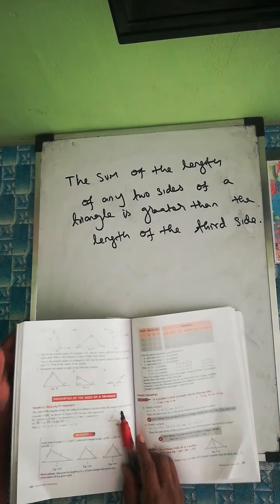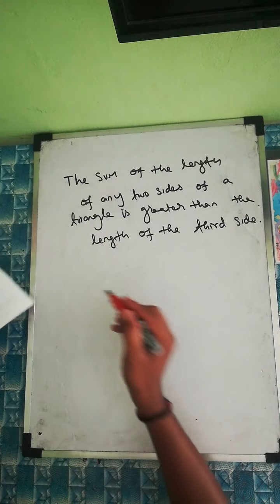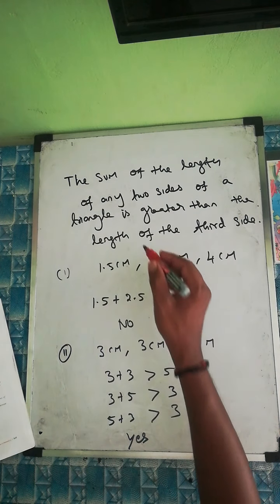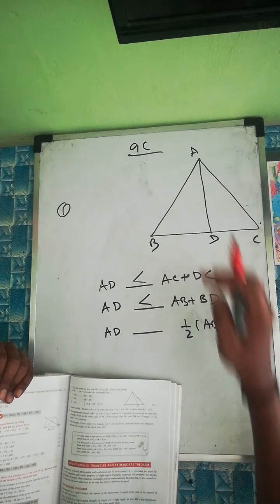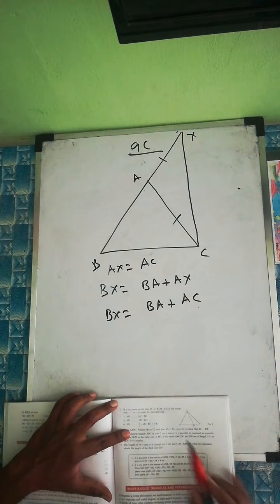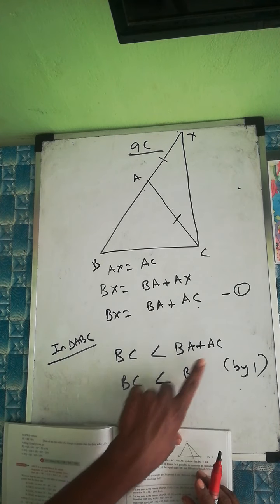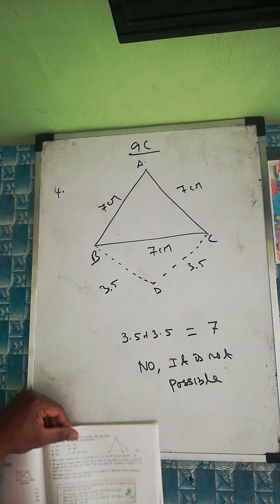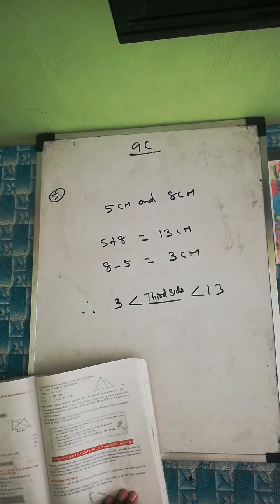class 7 ch 9 triangles and its property